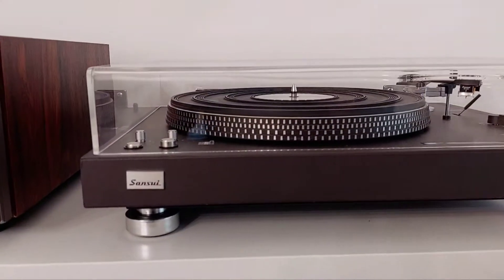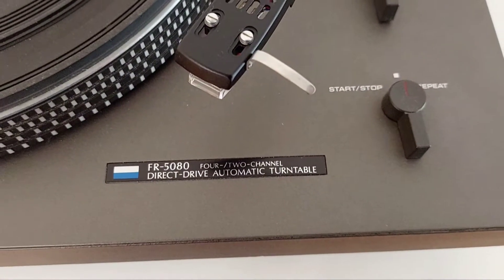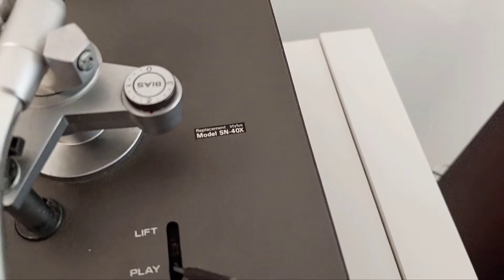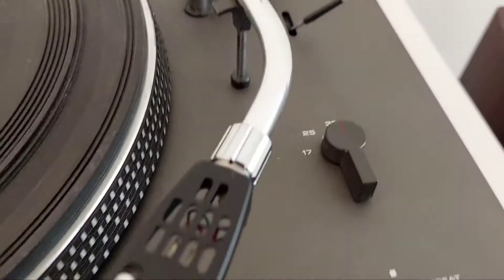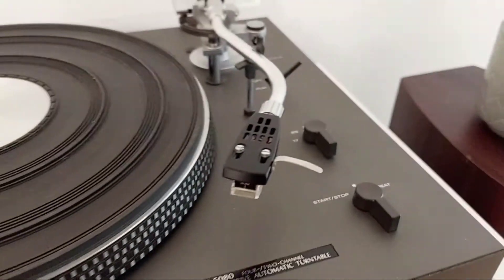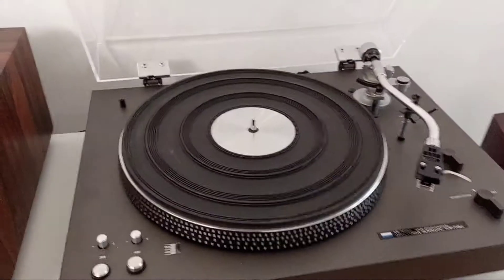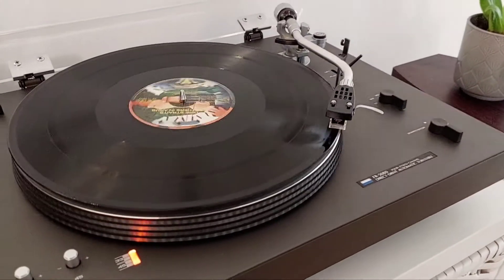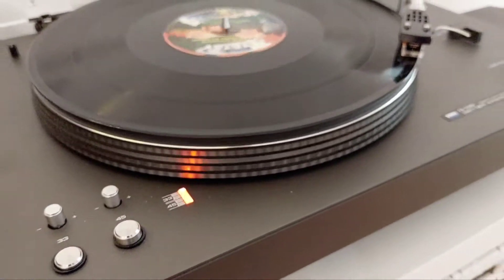Sansui FR 5080s Direct Drive Automatic Turntable - 1st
This is the beautiful Sansui FR 5080 is a great turntable, manufactured between 1979-80, top model of Sansui FR series, very well built… A sample of Sansui’s build quality.